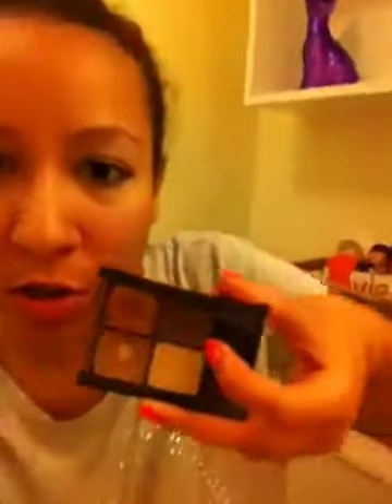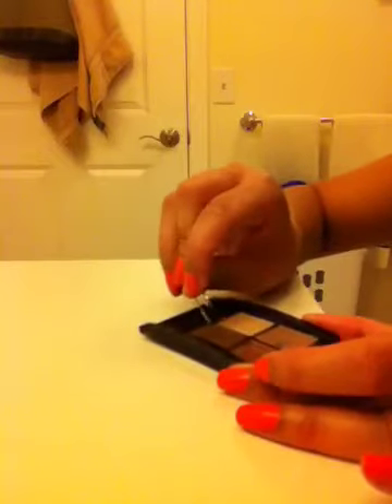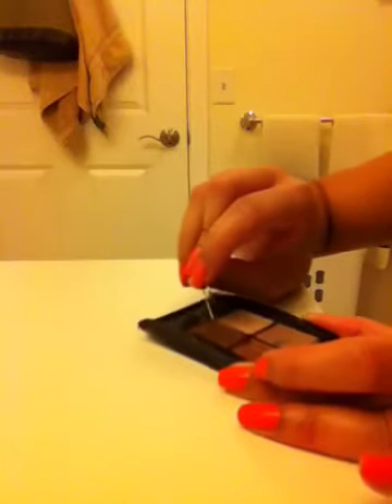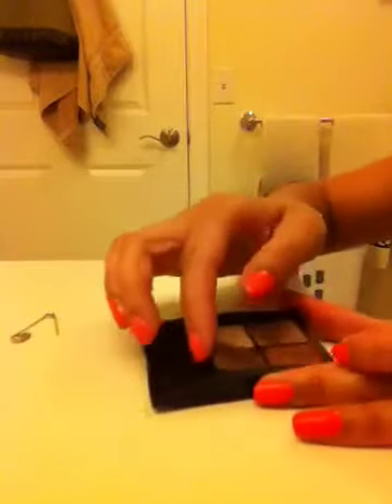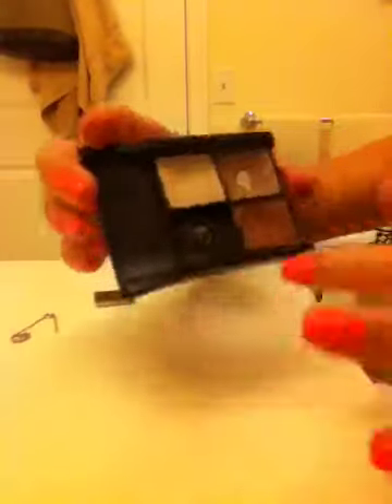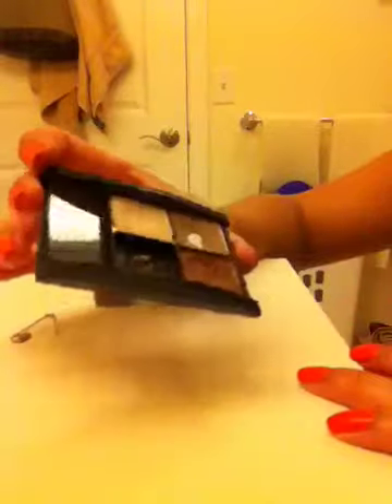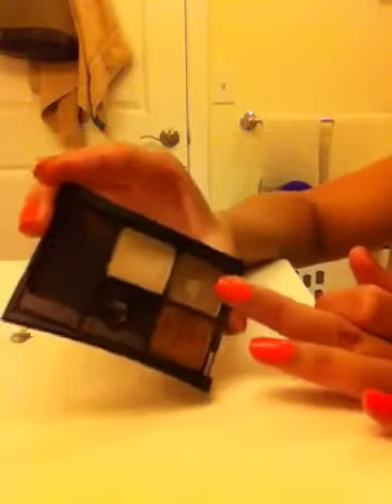How to: Depot Maybelline Eyeshadow Quad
In an effort to condense my makeup collection for travel, I depotted one eyeshadow that I use for my eyebrows.  All you need is a safety pin :)